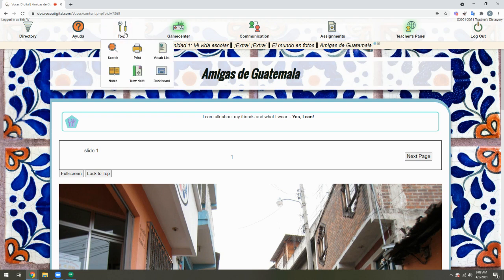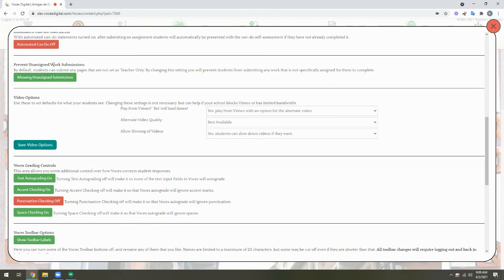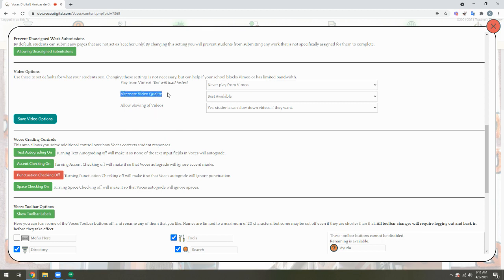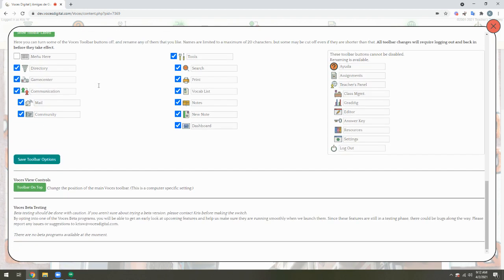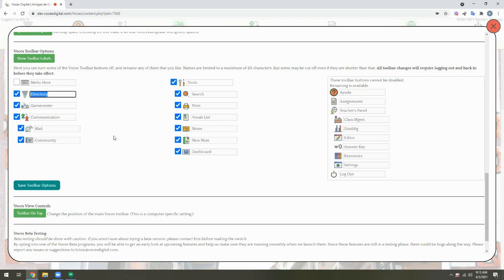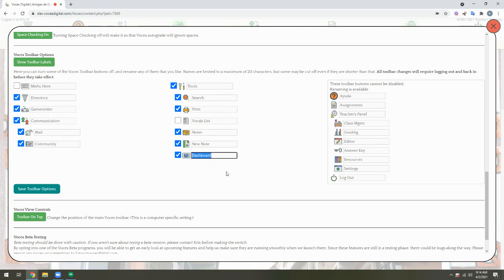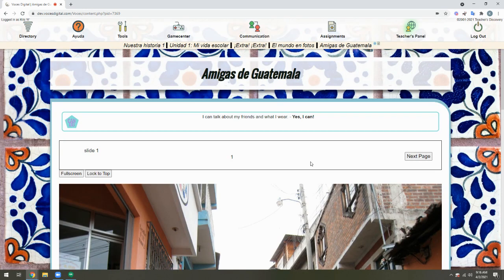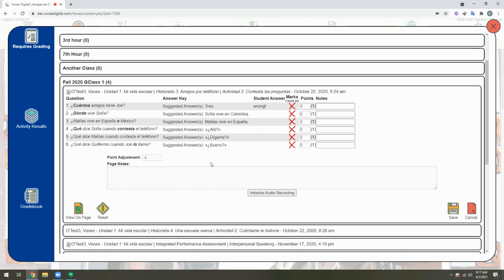Voces Digital April 2021 Updates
Watch this video to learn about the April 2021 updates. Questions?